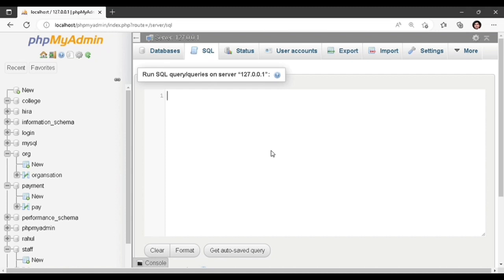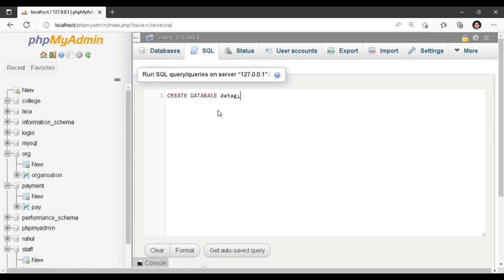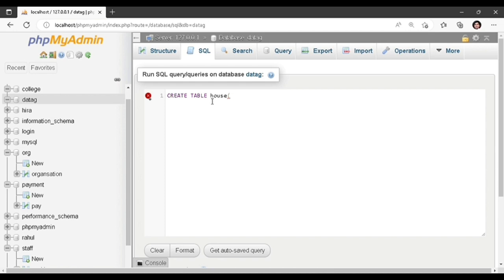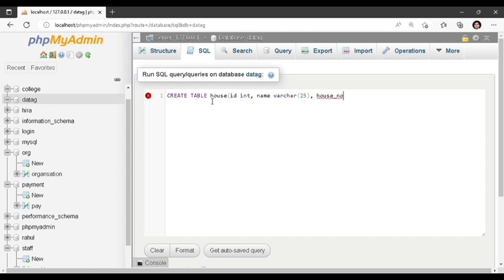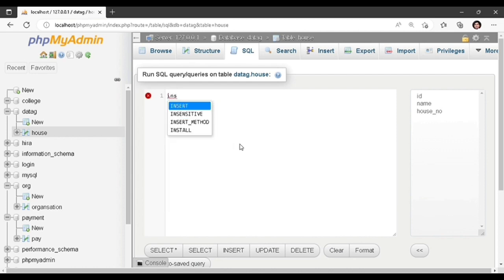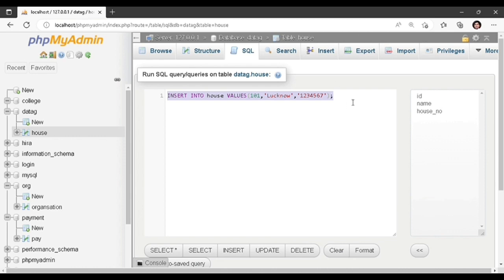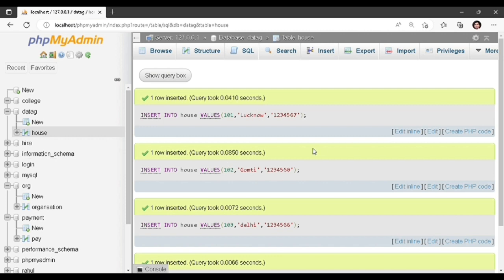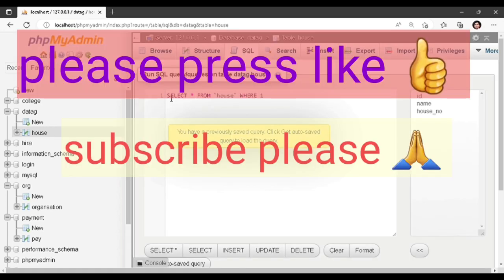MySQL Tutorial for beginner | how to create databases and tables in xampp using MYSQL | IN English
How to create databases xampp | how to create databases and tables in xampp | MYSQL IN English